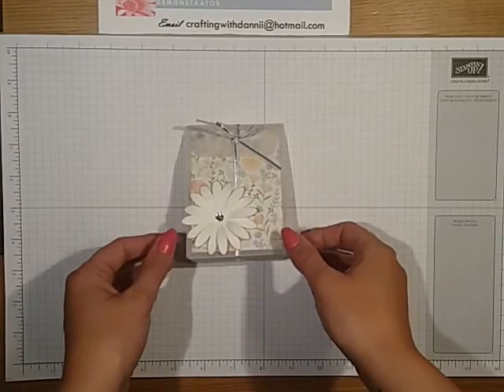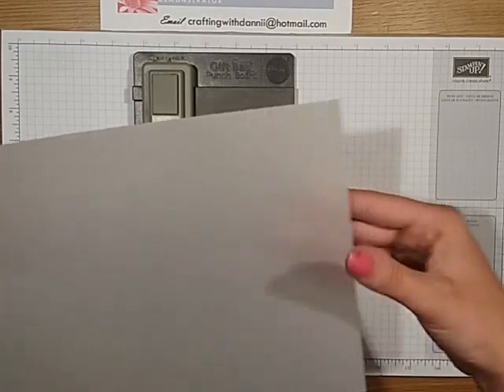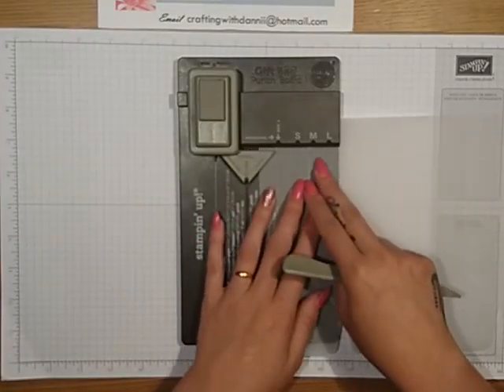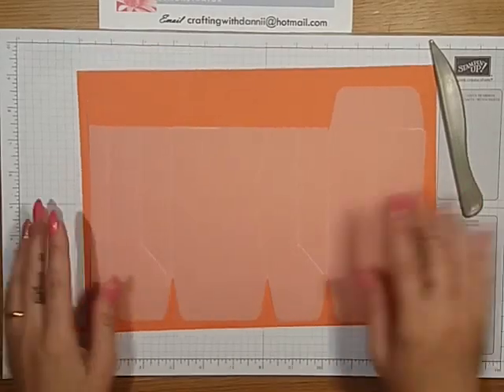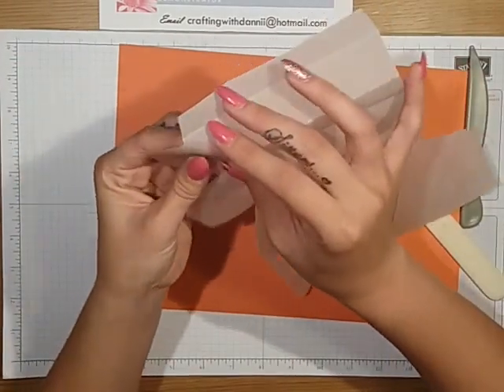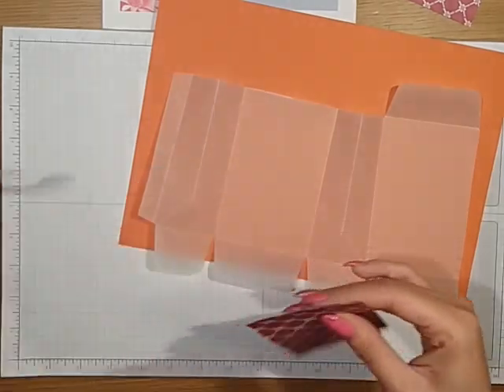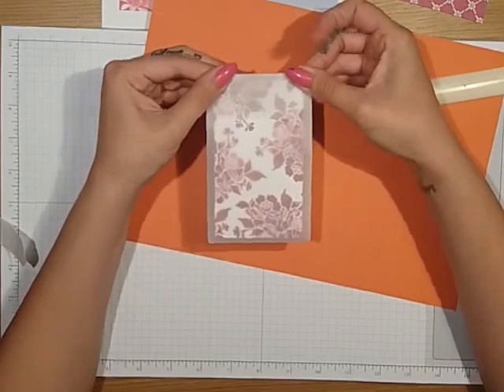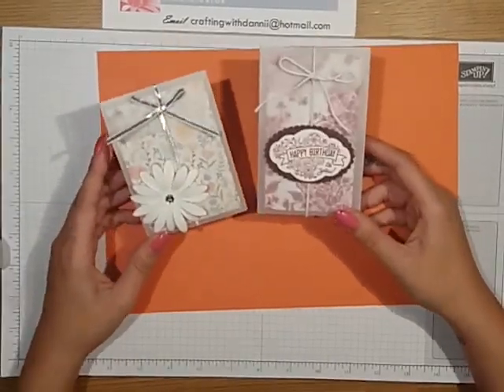Gift bag punch board project.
Hi every one hope you enjoy my project, I must say I really love how it looks with the dsp.. hope you give it a try. TFW